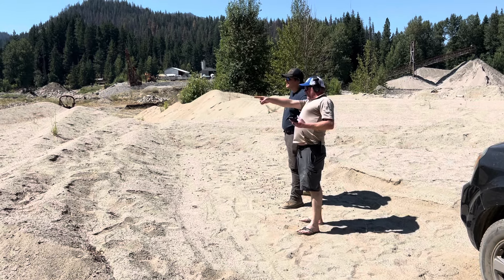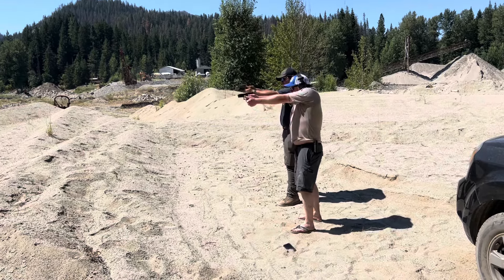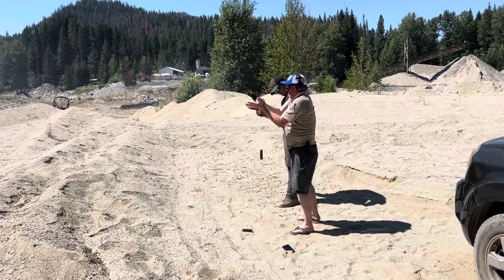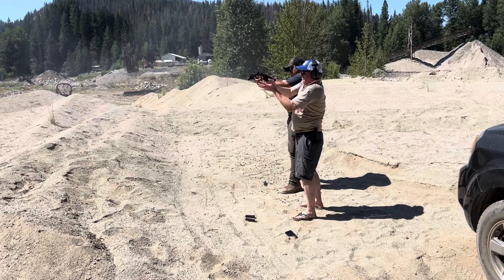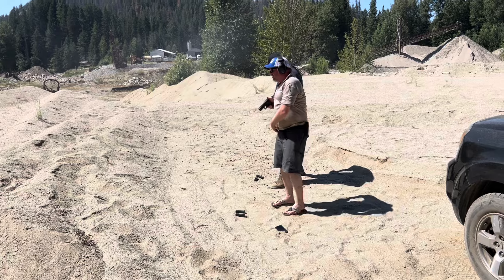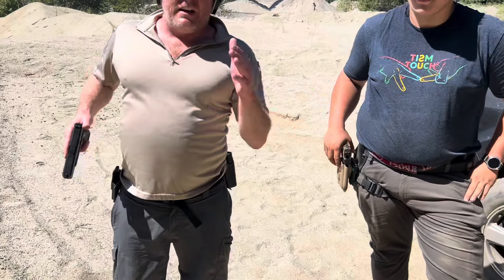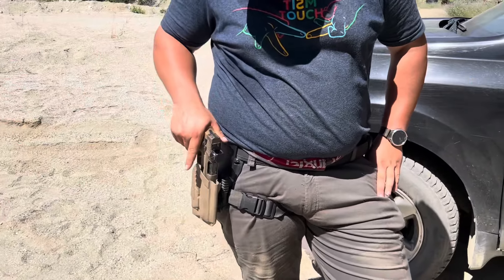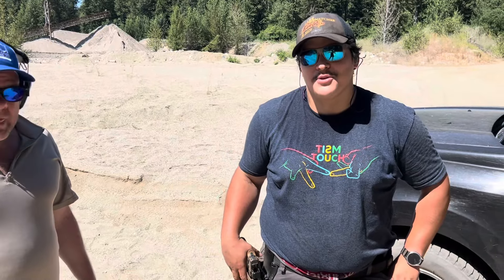How deal with a target on a mildly slopped roof & how to re-holster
This video is meant to be both funny and informative. I’m NOT secret service BUT I’m intending to make fun of them. ￼